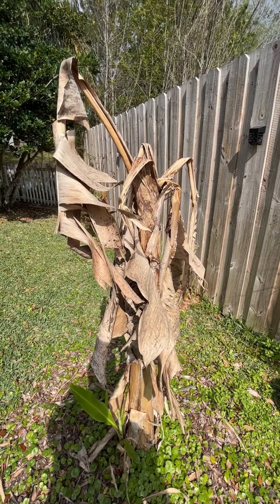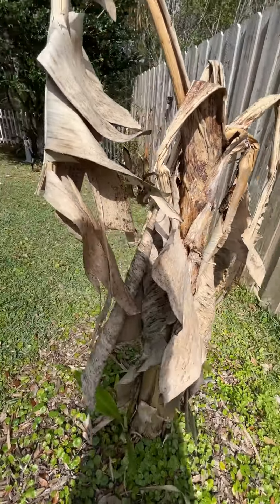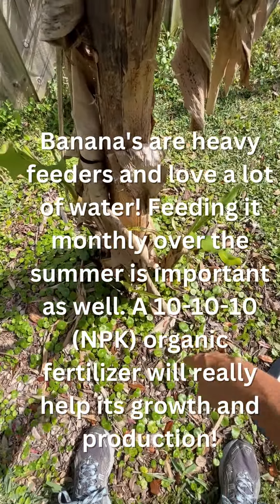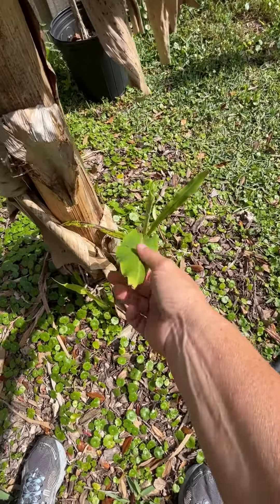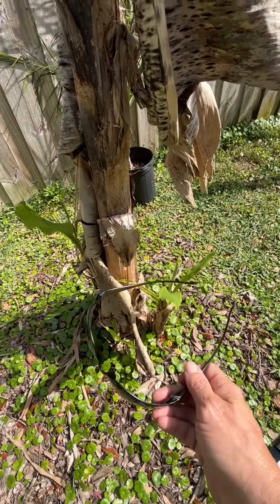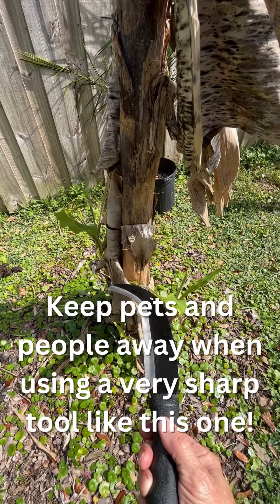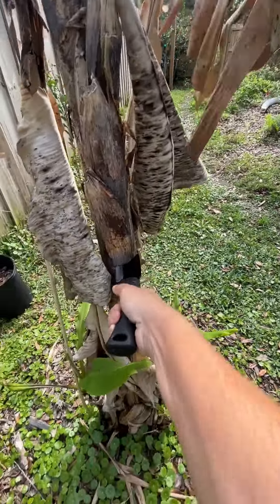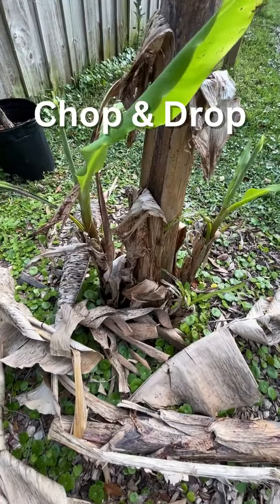Chop and Drop DIY!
What is chop and drop? Say what?? It's a very quick and easy way to clean up your banana plant. It may seem a bit severe but a necessity when your plants have taken a beating from winter cold snaps!